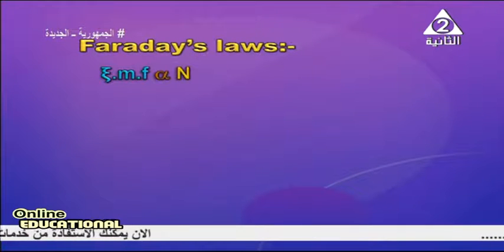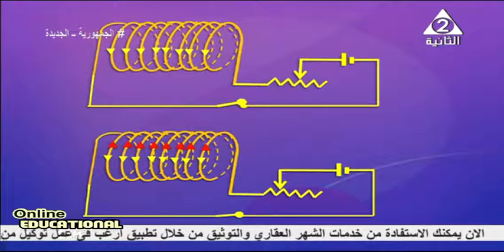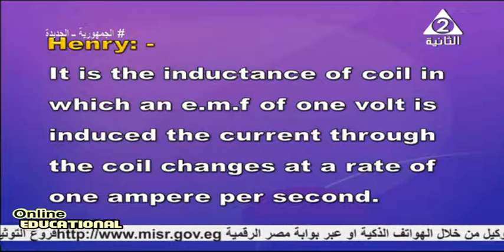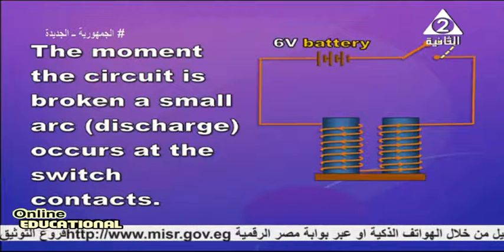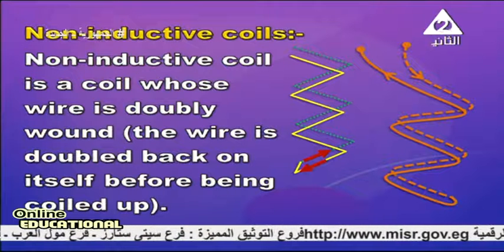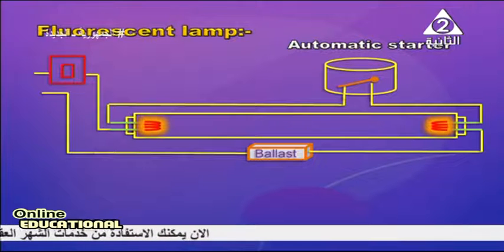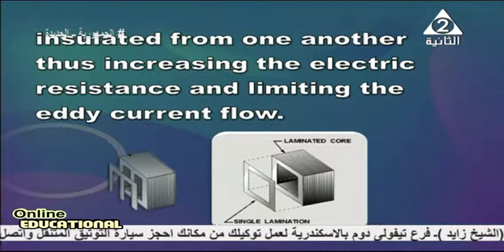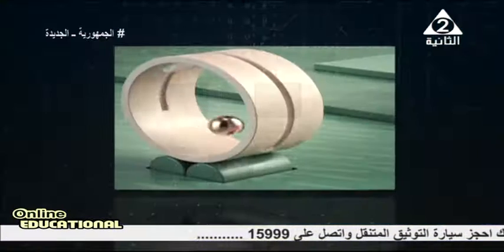فيزياء لغات للصف الثالث الثانوي 2022 (حلقة) ' Self induction' أ-اسامة 17-01-2022